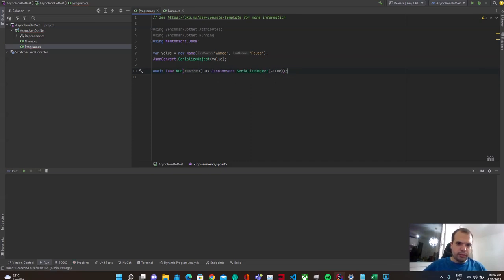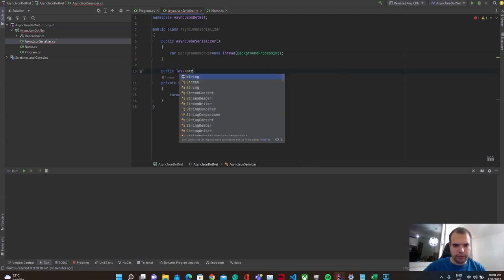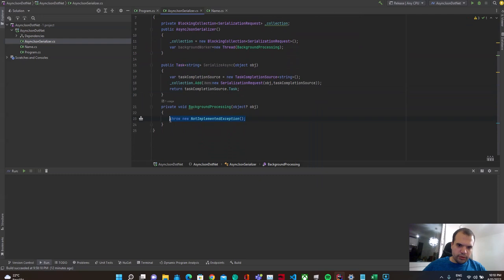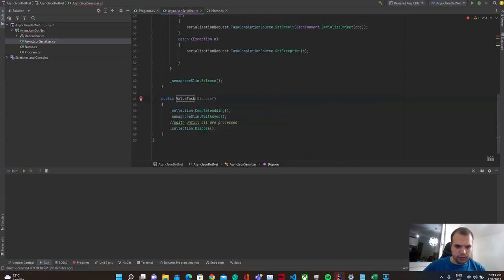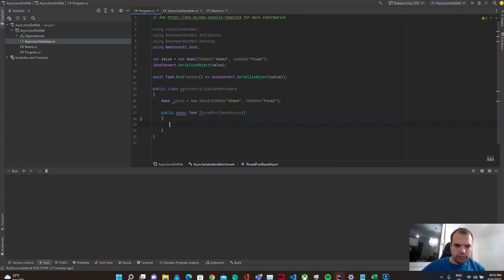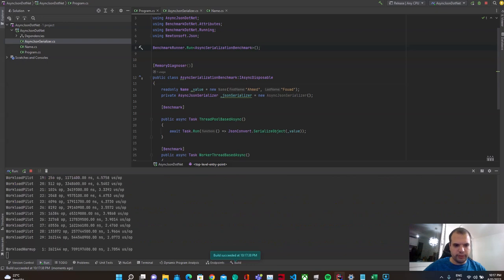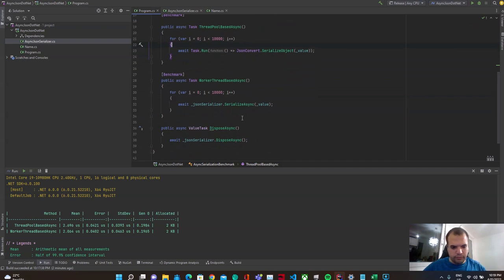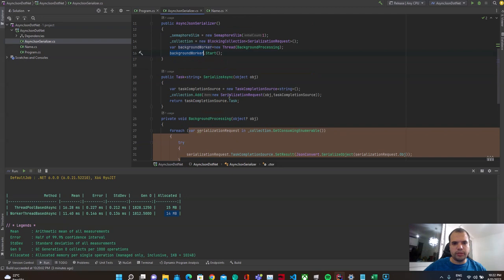Stop using Task.Run , here is how you wanna create an Async function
This video will help you learn a better way to create an Async version of an already existing function in c# without using Task.Run.